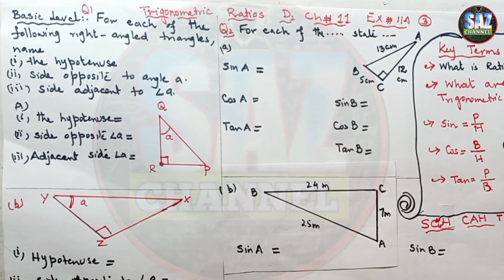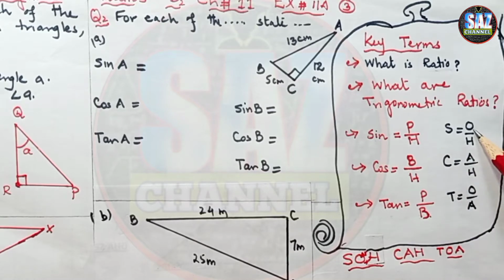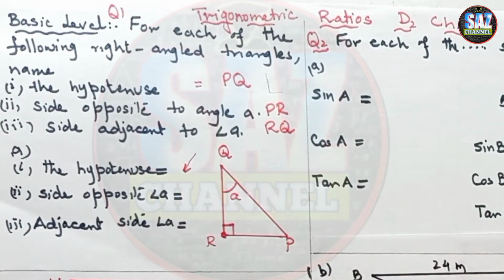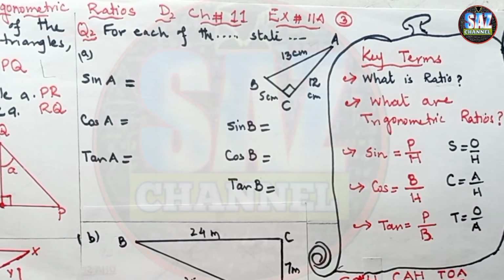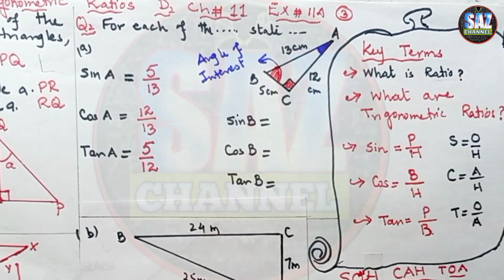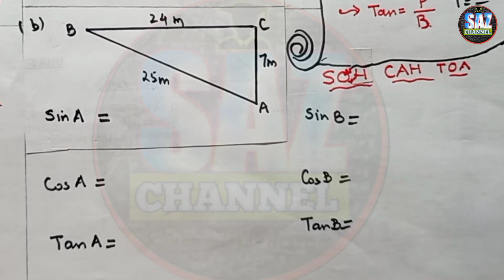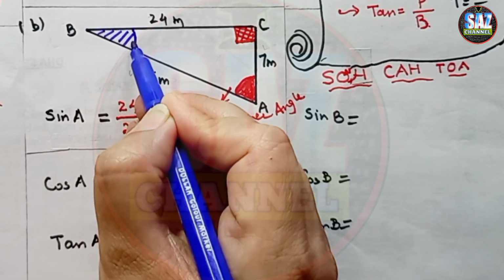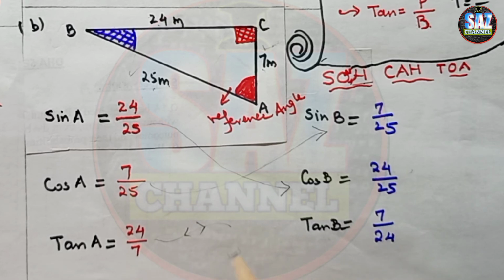Trigonometric ratios| Finding trigonometric ratios of acute angle|NSMD2(7TH EDITION)|EX#11A|Q#1,2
In this video you can find an easy and step by step explanation of application of trigonometric ratios of acute angle
Focus is given on finding Sine,Cosine and tangent of given angles